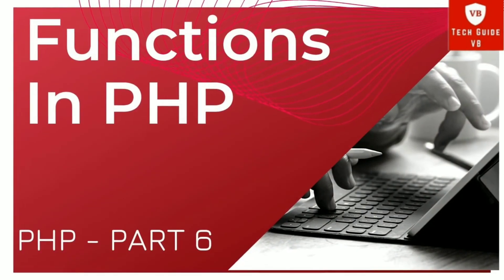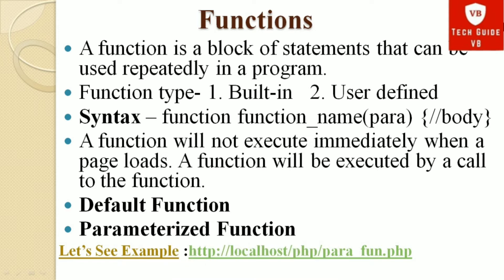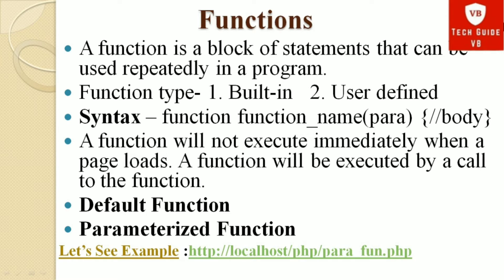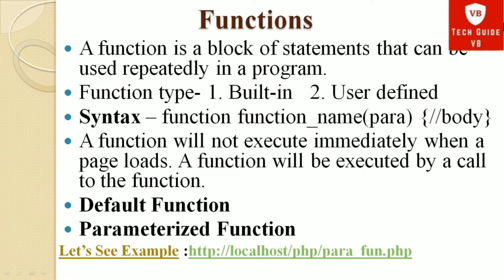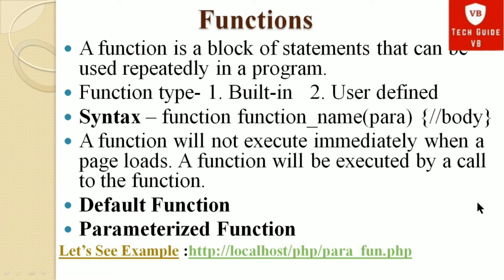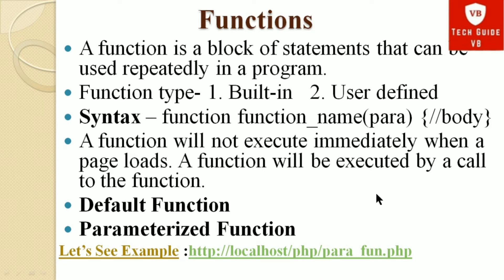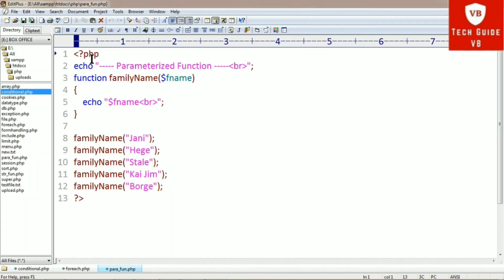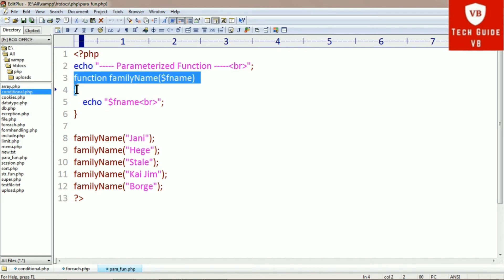Functions in PHP | Define and Calling Function in PHP | PHP Part 6 | php tutorial for beginners 2021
Welcome to Functions in PHP | Define and Calling Function in PHP | PHP Part 6 | php tutorial for beginners 2021.How to Create Your Own Function in PHP | PHP Tutorial | Learn PHP Programming | PHP Lesson. A function is used in PHP to run a script that has a specific purpose in your code. Today we will learn about functions and how to use them in our websites.How to Define Function in PHP and calling a function in PHP in Hindi. So, What is Function in PHP? PHP User-Defined Functions.
Besides the built-in PHP functions, it is possible to create your own functions.
A PHP function is a block of statements that can be used repeatedly in a program.
A PHP function will not execute automatically when a page loads.
A PHP function will be executed by a call to the function.

Your Queries-
tech guide vb
php functions in hindi
functions in php
php function
function in php in hindi
function in php tutorial
define function in php
user defined function in php
define and call a function in php
how to create a function in php
create a function in php in hindi
what is function in php in hindi
php function call
php define function
calling function in php
php function in 2021
php tutorial for beginners full
Define and Calling Function in PHP
PHP Part 6